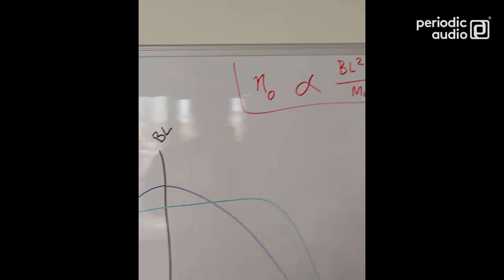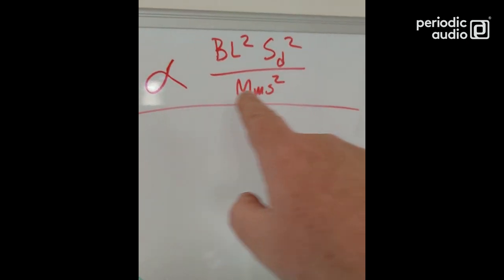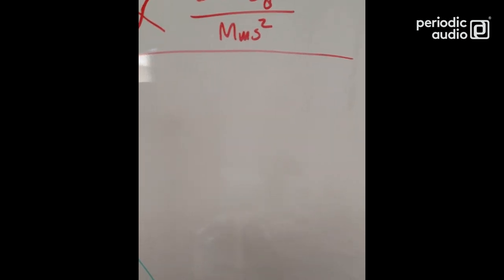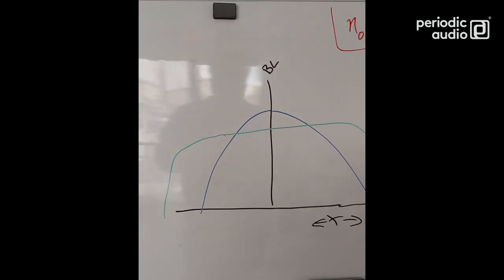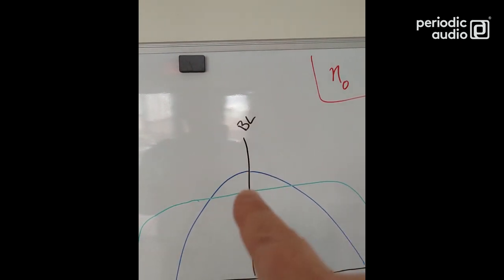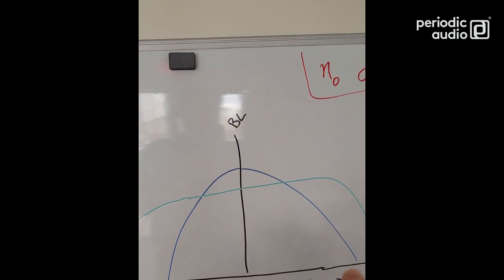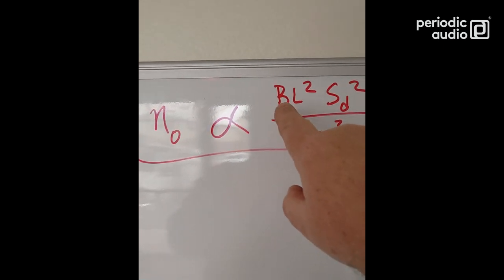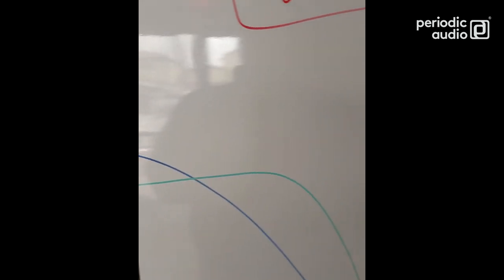Speaker Efficiency Explained - Where it comes from, how to use it!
Dan does a deep and informative dive into the source of speaker efficiency.  This applies to ALL dynamic speakers - headphones, car, home, pro.  Get a firm grasp of what drives efficiency, and what changes with efficiency during the operation of a speaker.